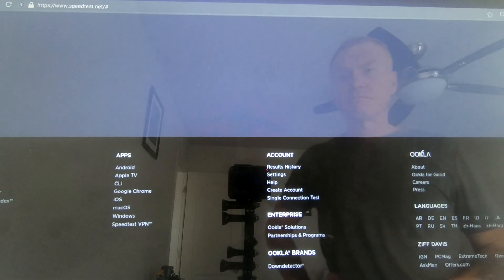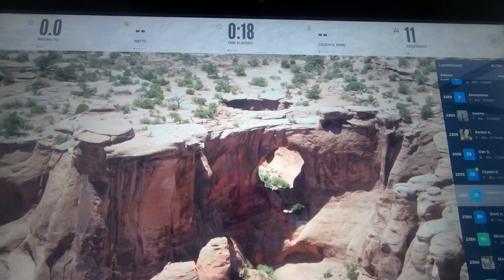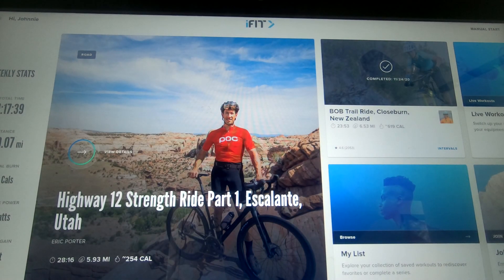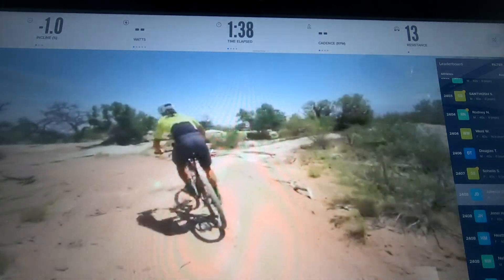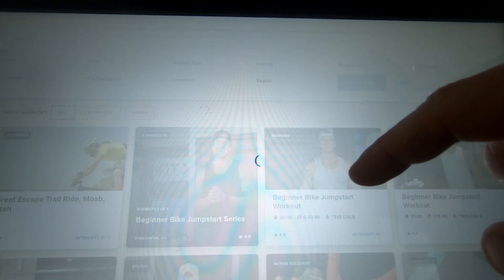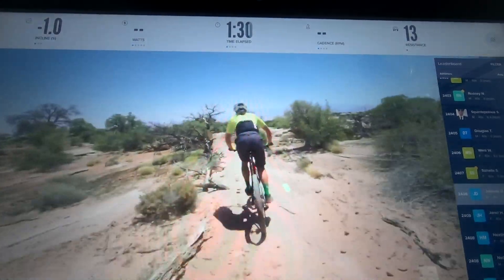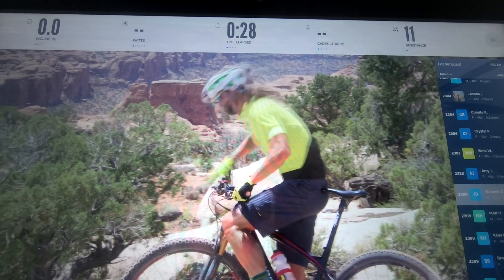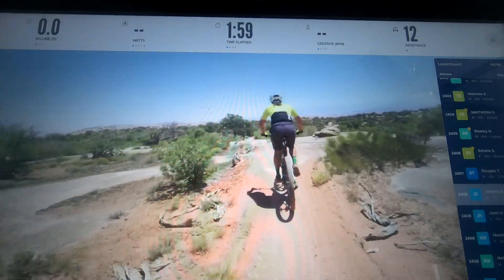Demonstration of degradation of video quality with iFit software updates on NordicTrack S22i cycle.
Link to Facebook group about this issue.

Version 2.6.53 - Auto - Starts at 36 seconds
Version 2.6.53 - High - Starts at 3 minutes, 53 seconds
Version 2.6.32 - Auto - Starts at 7 minutes, 14 seconds
Version 2.6.32 - High - Starts at 11 minutes and 30 seconds

2.6.32 - High - Sideloaded software (last good version)

In October of 2020, I received my NordicTrack S22i. It is an awesome bike, but hampered by software problems that were not present with older software. Right when my bike arrived, a new version 2.6.35 was released. This version has heavy amounts of artifacts in the video when set to Auto, and forcing the video quality to High does not work at all.

I presumed this to be a bug that would be fixed soon. After a couple of more releases exhibiting the same behavior, I contacted support about the issue. The pushed me down the only two troubleshooting steps they seem to follow, looking for network issues and suggesting reinstalling the applications manually.

I performed their steps to no avail. At this time, I thought perhaps I was mistaken and the bike just did not live up to expectations at all.  I have been in IT for about 30 years now, so I began working on my own troubleshooting.

I decided to do a hard reset on the bike, and reverted it to a very old firmware, that had bugs, but what do you know...beautiful, fluid video. That told me it was possible for the bike to work as advertised, and it was software. I asked if they could provide me with older versions of the software to see when it broke, thinking surely they would welcome the help to identify the but I was told they cannot provide earlier versions!

I was able to locate numerous copies of previous versions and worked through them until I found version 2.6.32 was the last version that worked properly. It was easy to see and reproduce, so I contacted support again, who then told me older versions were not supported. I told them I wanted the production version working as well as the old version, and was not looking for them to support the old version.

I finally went at it again, once I had my network bulletproof, and could easily argue my points. They AGAIN tried to suggest I uninstall and reinstall the software, and things like perhaps I needed to tweak my router and the usual merry-go-round approach. I finally lost my calm and wrote a very technical, step by step process to follow to duplicate my results and demonstrate that the problem did not exist in the previous version, completely negating the claim that network connectivity could be a consideration in this issue. Still nothing. Finally, I decided to start escalating, to get acknowledgement a bug exists and ask for it to be fixed. I provided sample video and the entire chain of emails. He said he saw what I meant and took it to the developers. A couple of version later, and no fix in sight. Ok, perhaps it is in the backlog, so I reached out to him again. No response. Waited a few days, sent another email. No response.

I then went on chat and politely asked if he was in and if not, could I be put in contact with his manager. I was sucked into a conversation of what is my issue, so I explained briefly. The response was using an older version is not recommended or supported. I advised I did not want to use the old version, but want the newer versions to work correctly. Then I was advised again that my network had issues to consider. I then reiterated I just wanted to stop with the nonsense troubleshooting and talk to a manager. I sent him the entire thread of conversation and videos, but have not heard back yet. To be fair, I just sent the email last night, so will only presume this is another roadblock if I do not get a response in the next couple of days,

I have no proof and could easily be wrong, but I suspect iFit made changes on purpose, degrading the service quality of the Nordictrack S22i. I have seen other reports on the Internet of the same issues being reported in the same timeframe on treadmills too. I think perhaps they hit limits in their infrastructure during the pandemic and rather than bolstering it to ensure good service to the customers, they reduced the quality hoping no one would notice or if they did, would not put the pieces of this puzzle together; hence the horrid customer service responses.